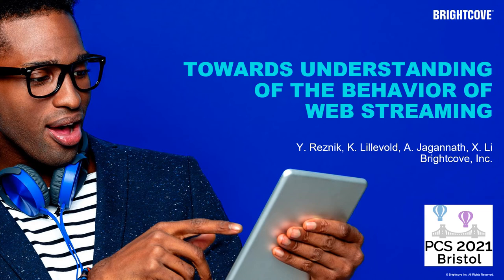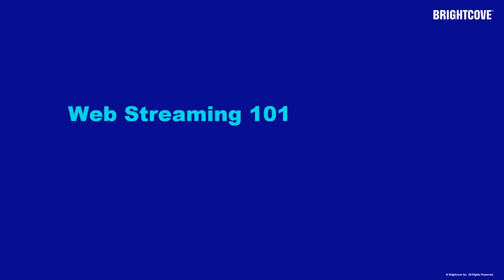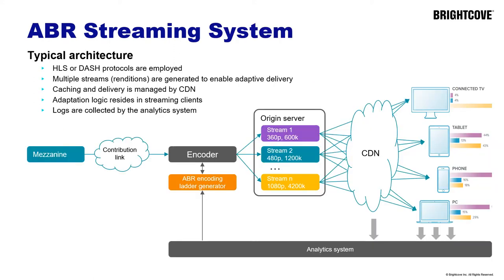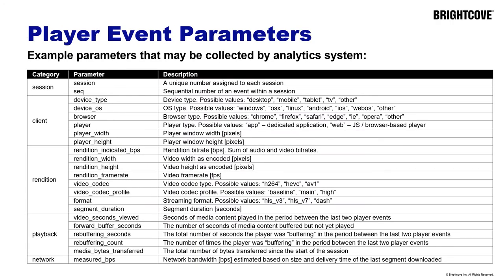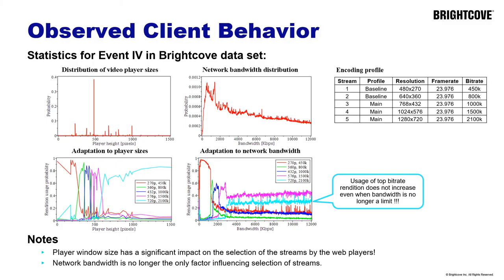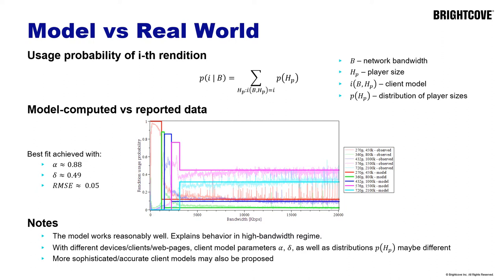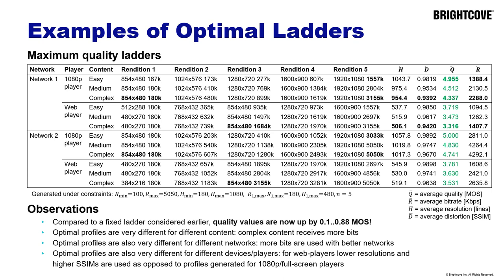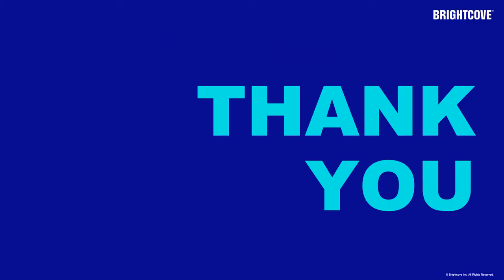SS5 4 Reznik